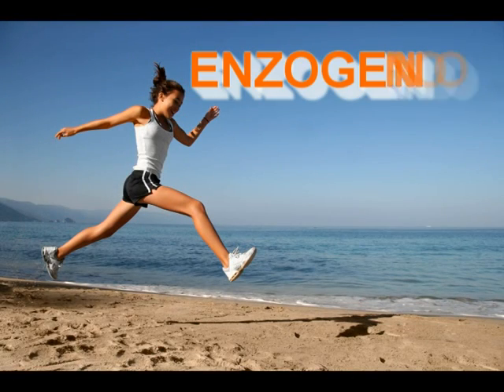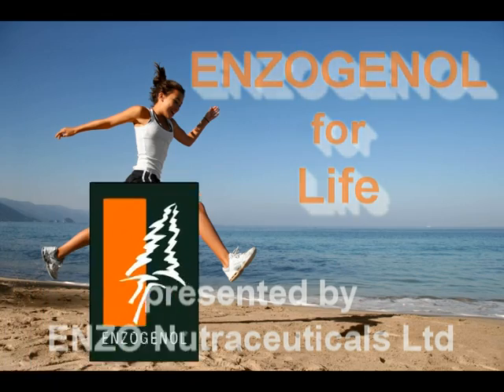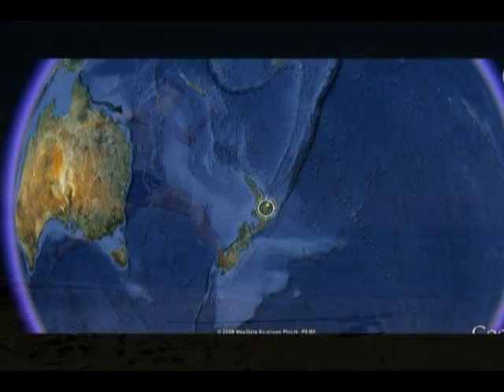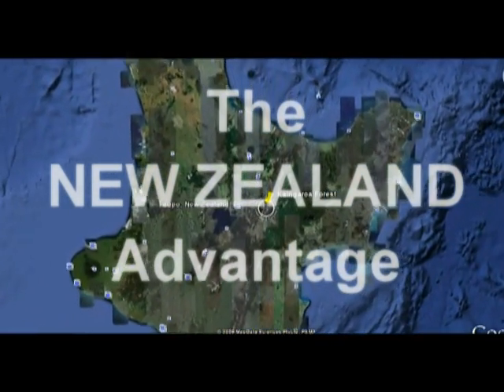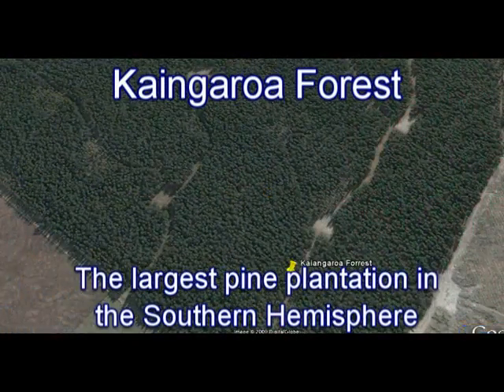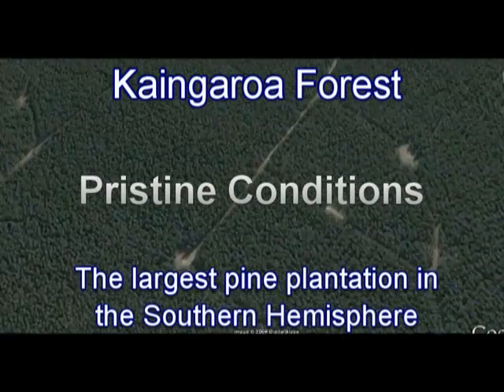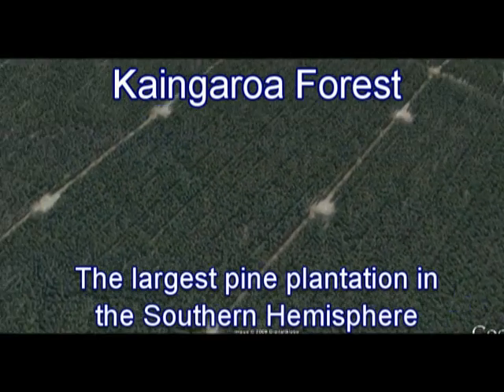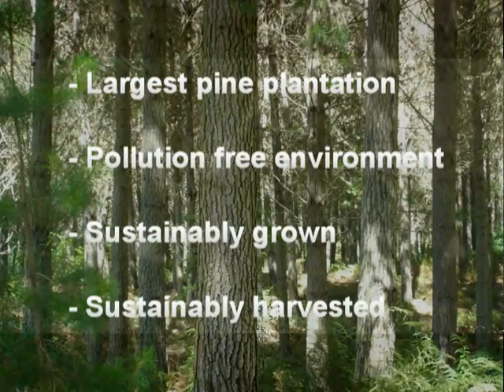Enzogenol for Life - New Zealand Advantage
Enzogenol pine bark extract is a natural health supplement produced by Enzo Nutraceuticals in New Zealand.